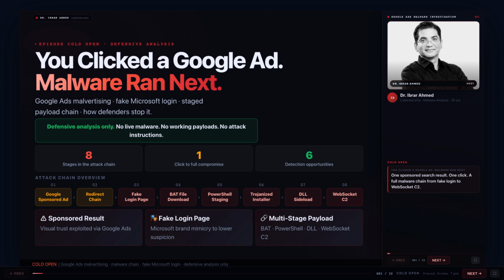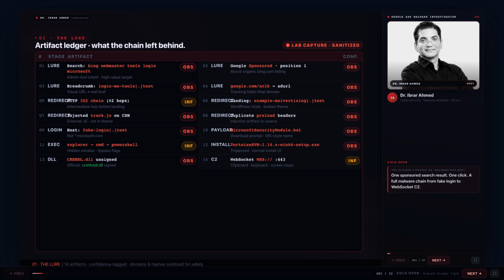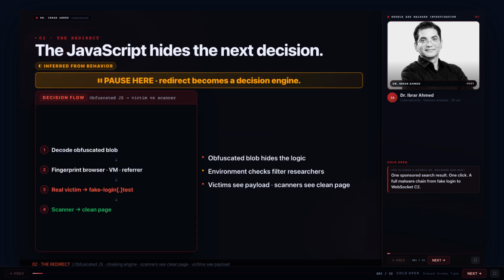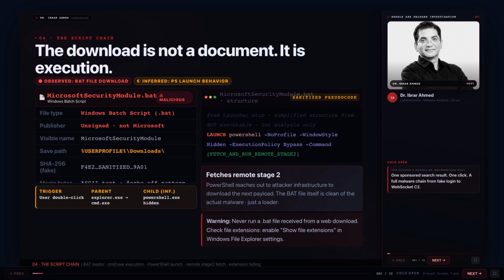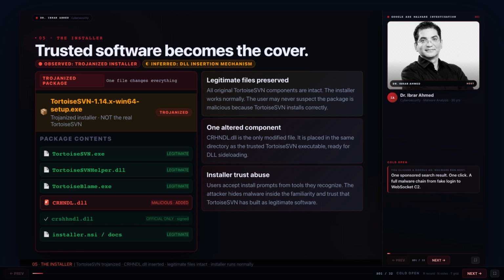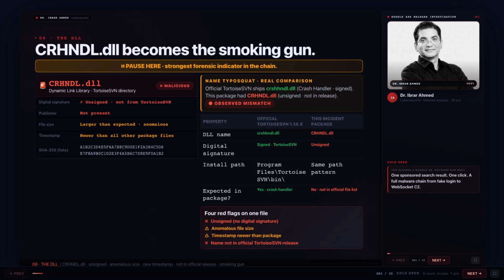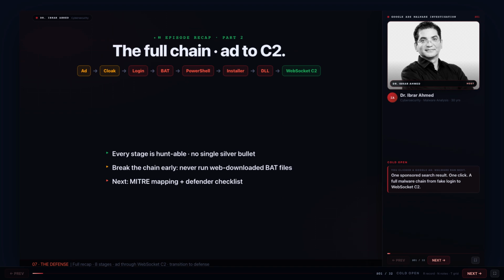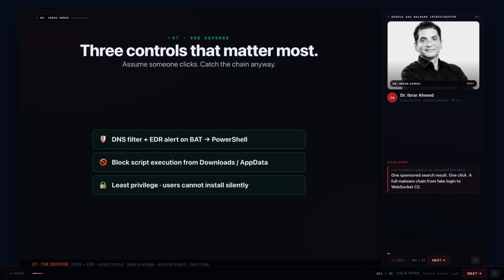Google Ads Malware Explained | Full Malvertising Chain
Google Ads malware explained: the full malvertising chain.
SOC teardown — PowerShell, DLL sideloading, and C2.

This is defensive malware analysis for SOC analysts, incident responders, and cybersecurity engineers — not a consumer scam-awareness video. A sponsored Google result can look normal while the path behind it is a malvertising attack: redirect cloaking, a fake Microsoft login, BAT execution, PowerShell staging, DLL sideloading, persistence, and a WebSocket command-and-control channel.

No live malware. No working payloads. No attack instructions. We map each stage to MITRE ATT&CK so you can detect and contain the same class of Google Ads malware in production.

You will learn:
• How Google Ads malvertising actually delivers malware
• Redirect cloaking and victim fingerprinting
• Why a fake login is only the cover story
• PowerShell staging and persistence
• DLL sideloading as the forensic tell
• C2 over WebSocket and the defender checklist

Chapters
0:00 Google Ads malware — malvertising chain
0:55 The page looked normal. The path was not.
1:45 This is more than a phishing page.
2:33 What the victim thinks vs what really happened
3:18 Safe lab, no live detonation.
3:55 14 artifacts from the investigation chain
4:40 Sponsored search result targeting admin tools
5:13 Inspect element reveals the redirect chain
5:51 Ads are dynamic: hard to reproduce, easy to miss
6:17 Redirect lands on a broken-looking WordPress site
6:55 Obfuscated JavaScript hides the redirect decision
7:37 Malware asks: are you a real victim?
8:01 Fake Microsoft login lowers suspicion
8:38 Security language becomes the weapon
9:26 The download is not a document. It is execution.
10:16 Mid-episode recap
10:43 PowerShell turns remote text into execution
11:28 The script hides from the user
11:54 The payload tries to survive reboot
12:15 Trusted software becomes the cover
12:53 Clean package vs malicious package
13:39 DLL sideloading: one DLL changes the story
14:33 Why DLL sideloading matters
15:03 CRHNDL.dll is the strongest forensic indicator
15:59 Live control channel
16:44 Class names reveal attacker intent
17:27 Full chain recap
18:13 Map behavior to MITRE ATT&CK
19:12 Defender checklist
20:03 How users avoid the trap
20:59 Three team controls that matter most
21:18 Subscribe